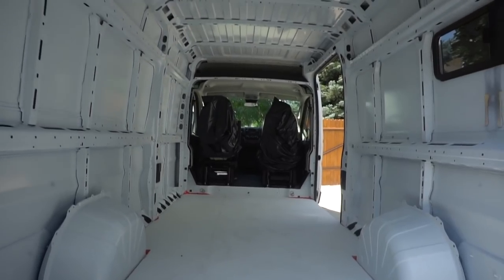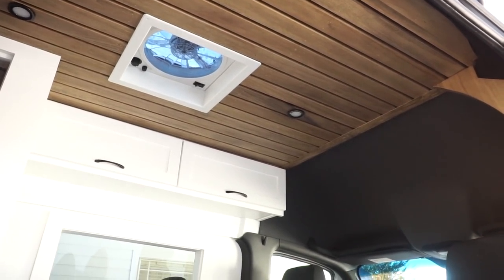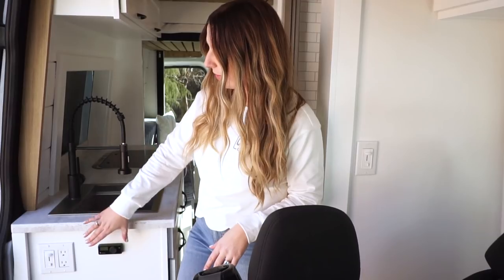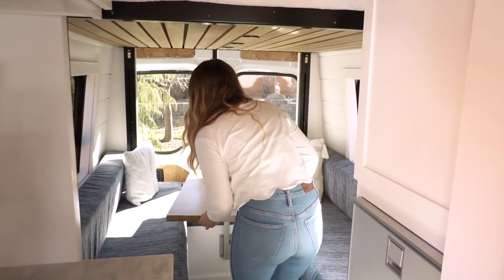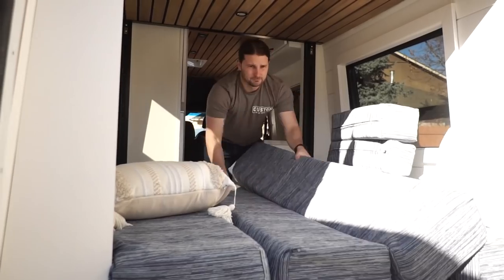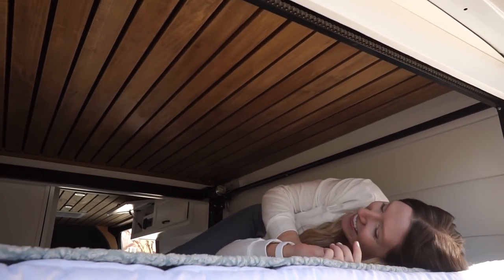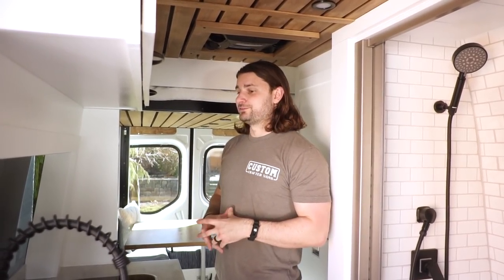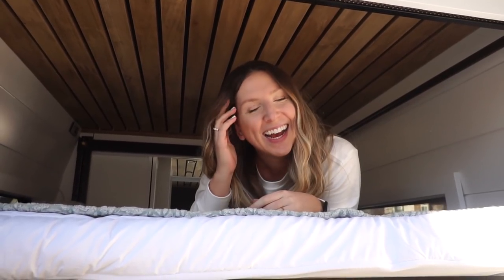FAMILY VAN TOUR: amazing bed lift that sleeps 4 with a full bathroom | SPRINTER VAN CONVERSION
Welcome to our latest family van tour! Wow, we are both SO excited to share this Sprinter Van Conversion for a family of four!

This is a 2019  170” Extended 3500 Mercedes Sprinter Van with our family van layout with an amazing bed lift that sleeps 4.

This convertible bunk bed utilizes a HappiJac bed lift. This gives this family the best of both worlds - they have a place to sit and eat together as a family AND two beds - the lower bed is an almost king size bed and the top bed is almost queen size.

Other Features Include:
- 400 watts of Renogy solar with Rover Solar Controller
- Three 100ah Battle Born Batteries
- 3000 watt Victron Inverter Charger
- Aluminess Roof Rack & Ladder
- 130 liter Isotherm Fridge
- Shower Pan
- Espar D2 Diesel Heater
- 2.5 gallon Electric Hot Water Heater

➳ VAN LIFE ESSENTIALS:
100ah Battle Born Batteries
3000 watt Victron Inverter Charger
Farmhouse Sink
Separett Urine Diverting Toilet
30 gallons of Fresh Water storage
2.5 gallon Electric Water Heater
Electric Kettle
Hand Vacuum
Tech Towels
Sun Shade